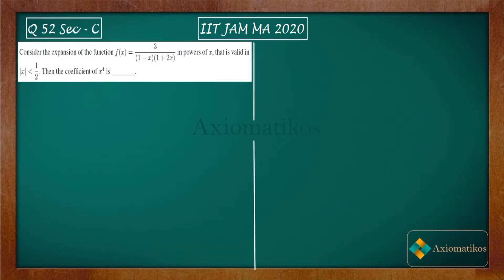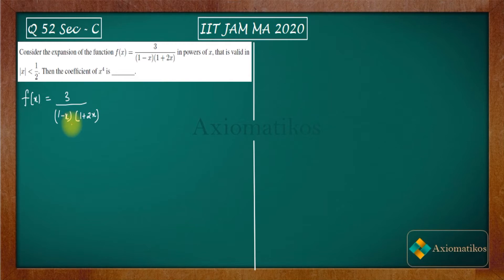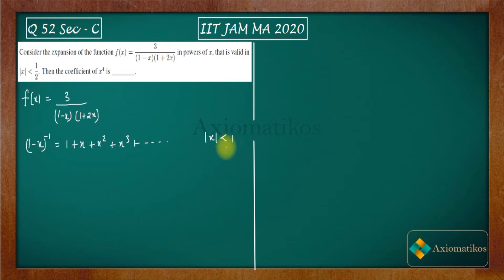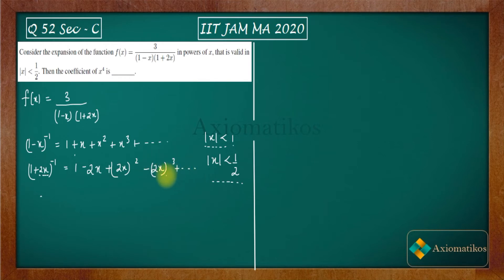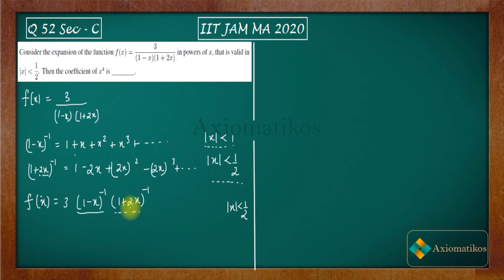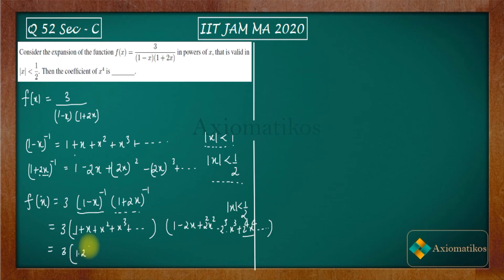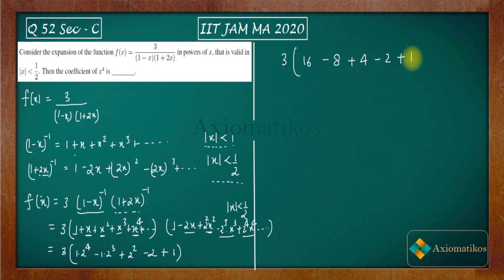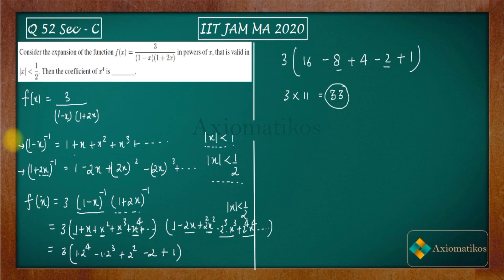IIT JAM 2020 Mathematics solutions Question 52| Real Analysis | Taylor Expansion| Series expansion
IIT JAM Math 2020 Solution Series
Question 52
Real Analysis

Question Paper
2021, 2020, June 2018 and 2017

IIT JAM 2020 Q52